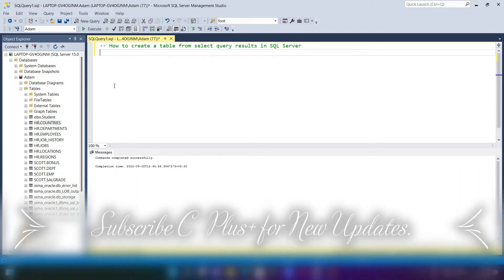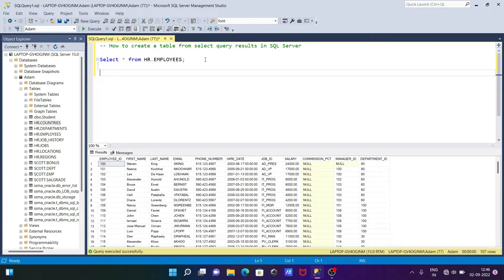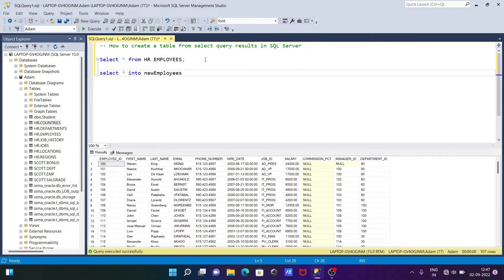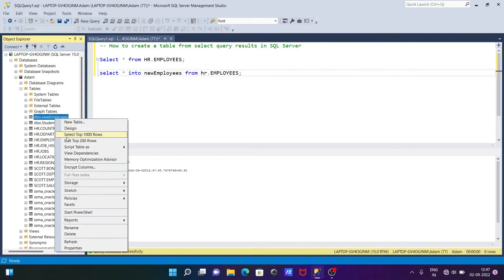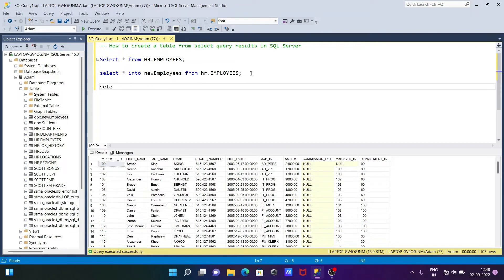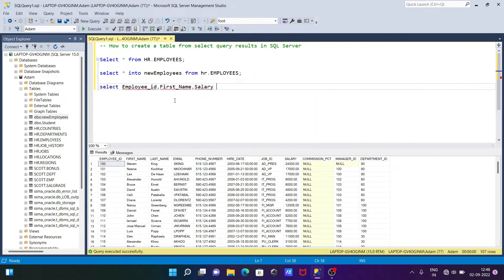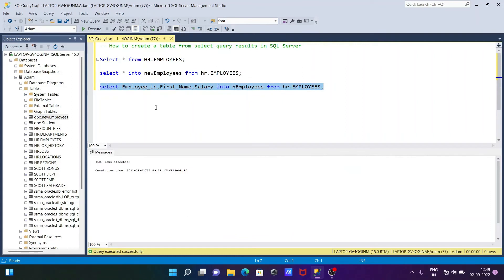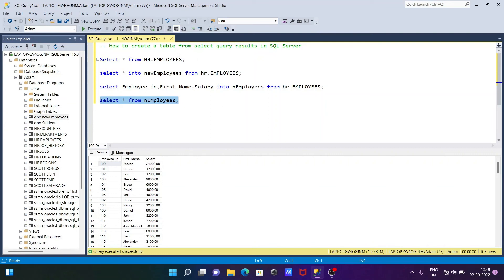How to create table using select in SQL Server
create table using select in sql server
create table from another table in sql server with data
create table as select sql server 2022
sql create table as select
how to take table backup in sql server using query
select into sql server